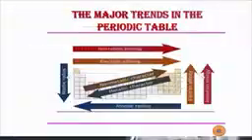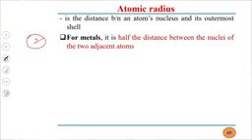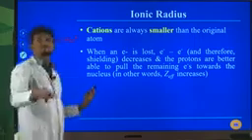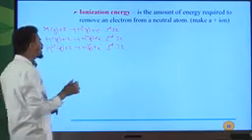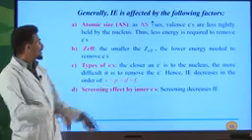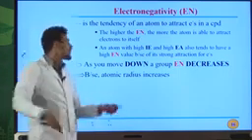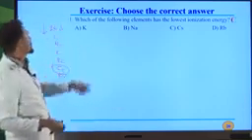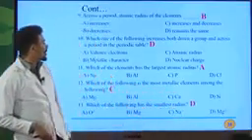Chemistry grade 11 the major trends of periodic table by Dr tokuma getahun